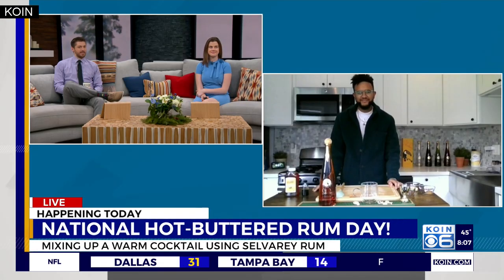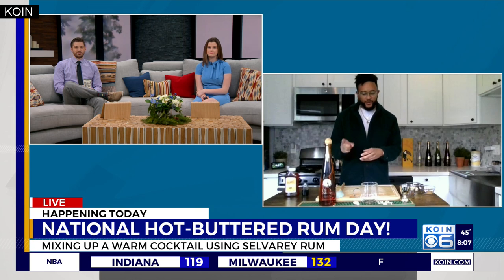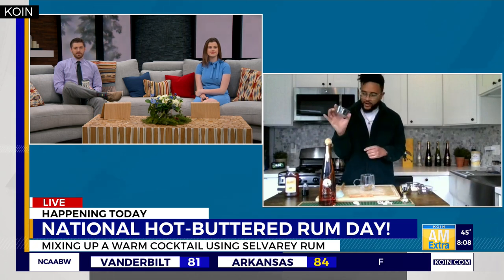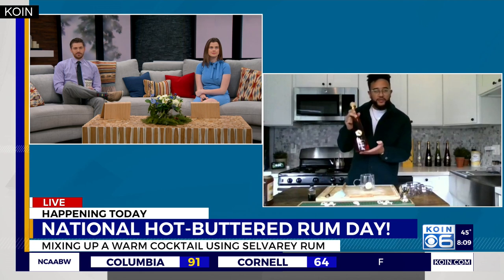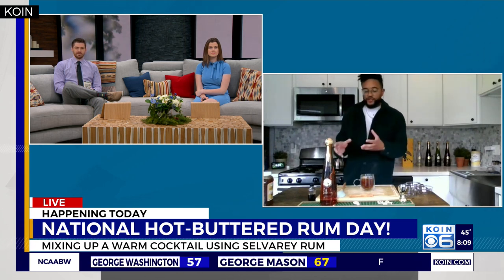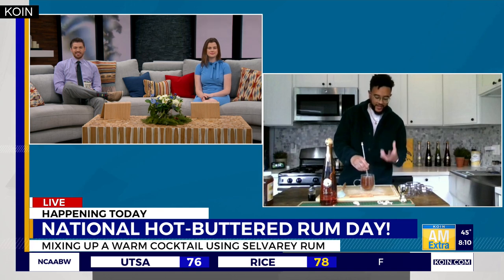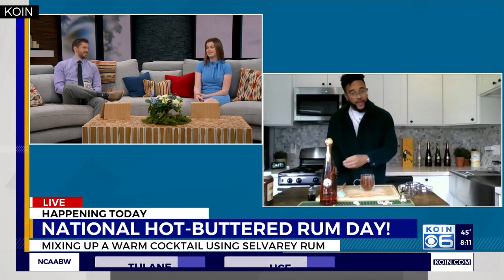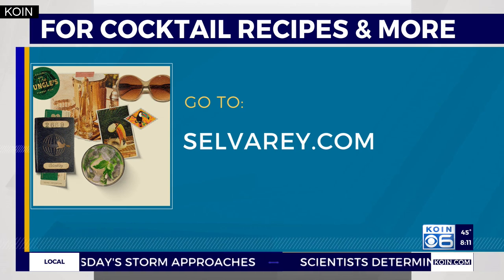Mix up a warm cocktail for National Hot-Buttered Rum Day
If you have not heard of this warm rum cocktail, AM Extra got a crash course in the popular winter beverage.

Brian Klemm, global brand ambassador for SelvaRey Rum, shared more about hot-buttered rum and to mix up a recipe.